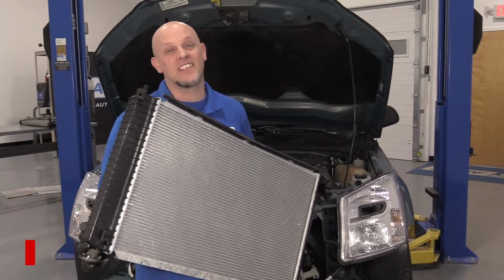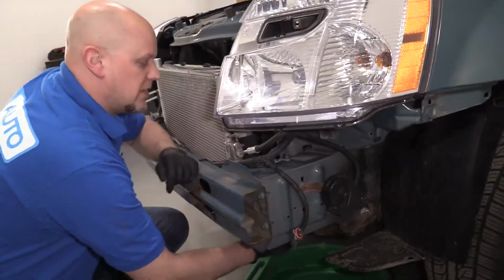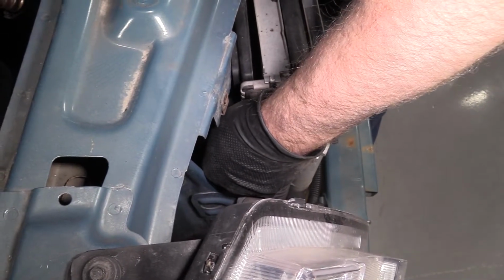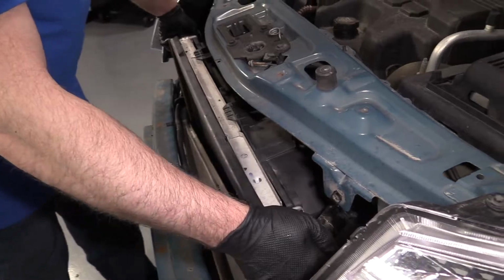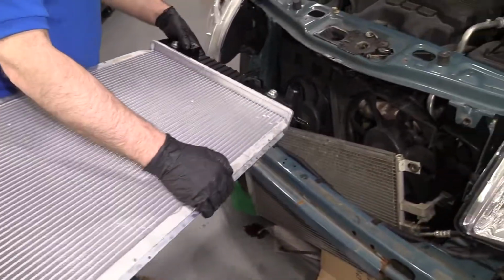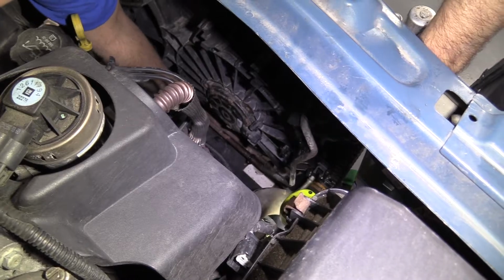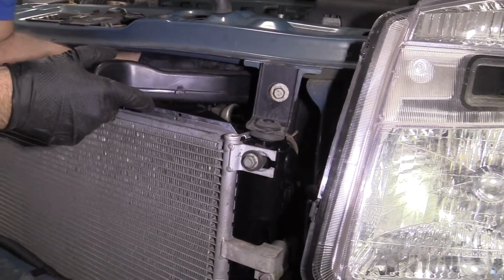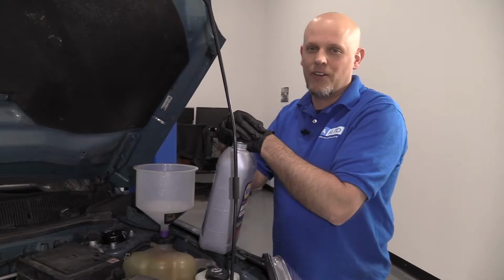How to Replace Radiator 06-09 Chevy Equinox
In this video 1A Auto shows you how to repair, install, fix, change or replace a broken, damaged, or leaking radiator. This video is applicable to the 06, 07, 08, 09 Chevy Equinox

This process should be similar on the following vehicles:
2005 Chevrolet Equinox
2006 Chevrolet Equinox
2007 Chevrolet Equinox
2008 Chevrolet Equinox
2009 Chevrolet Equinox